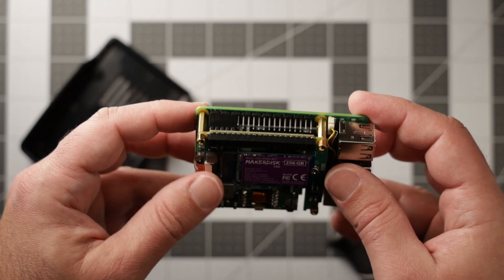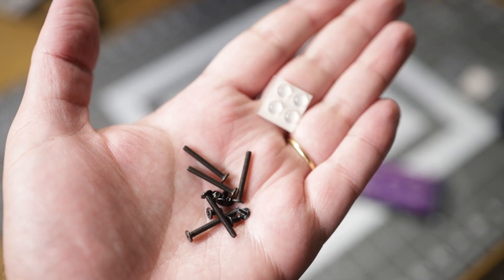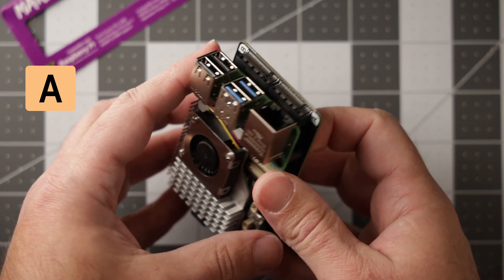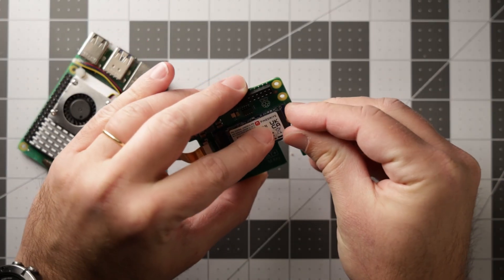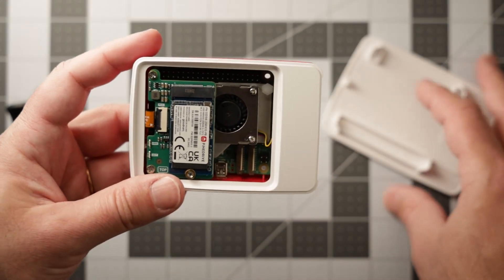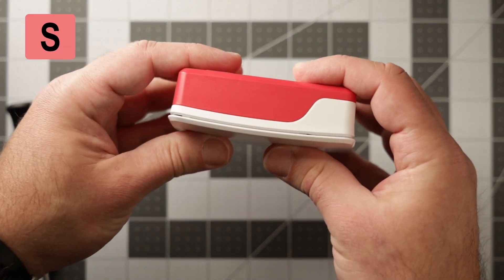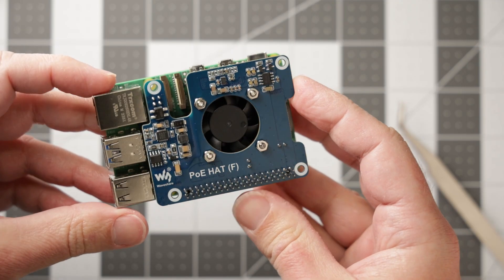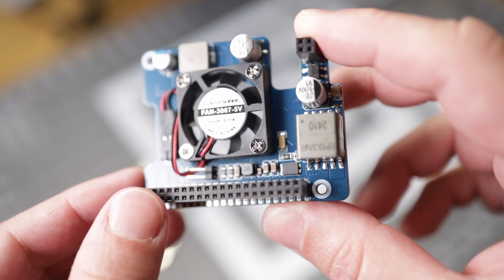Pi 5 HATs Rated. Which one is BEST?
There are so many Pi 5 HATs out in the market. Let's take a look at a few different Pi 5 HATs and decide which one is the best one I have tested so far.

0:00 Intro
0:35 Pimoroni Base Duo
2:34 Pi M.2 HAT
4:30 HatDrive Nano
5:51 HatBrick Commander
7:14 PoE HATs
9:47 Pi AI Kit

PCIe HATs:
Waveshare PoE HAT (F) - No M.e
Waveshare PoE HAT with M.2